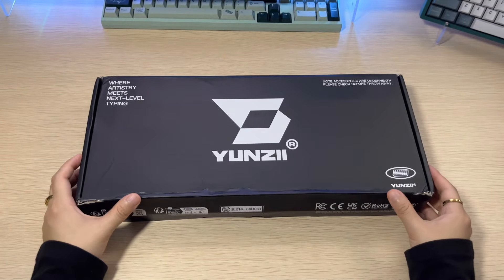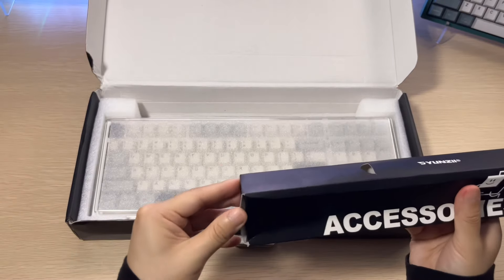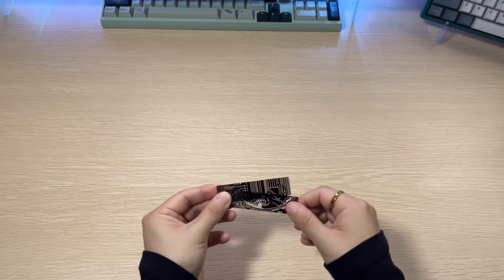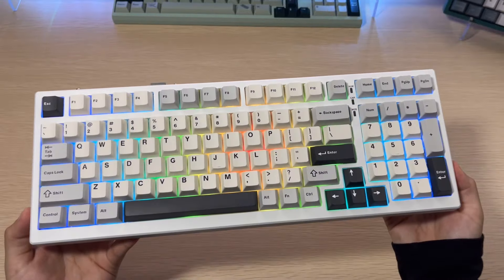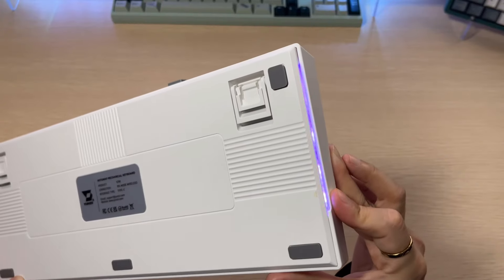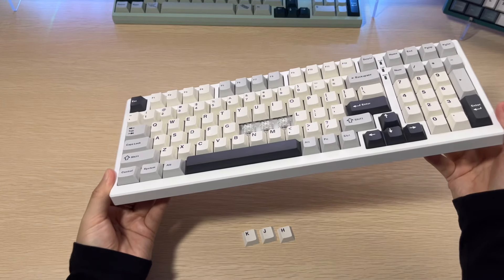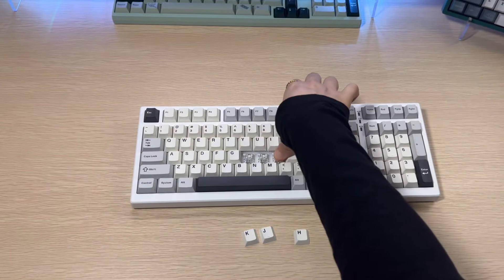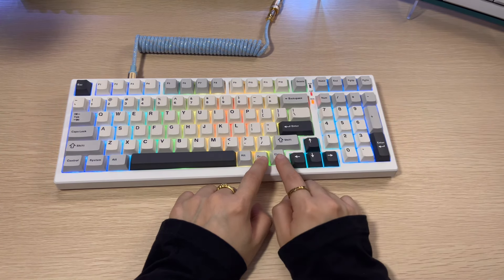Yunzii YZ98 | Best Budget Full Mechanical Keyboard | Review | Unboxing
Hello Friends,

Today we are adding another Keyboard to our collection. The Yunzii YZ98, a budget-friendly full mechanical keyboard. For less than $100 keyboard that sounds great straight out the box, has a numpad for all my numpad users and lastly, amazing rgb and badge customizations.

As I mention in the video the board is currently on sale so make sure you take advantage of the sale:

Links to purchase:
Amazon White
Amazon Black

With love,
Yamilet 💝